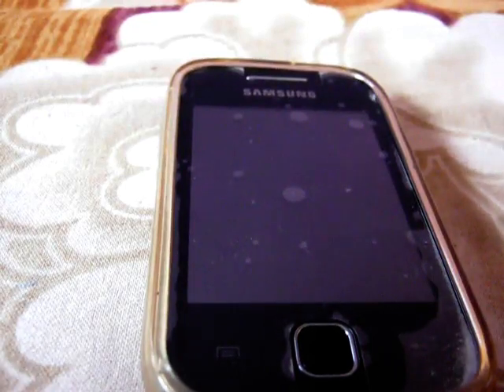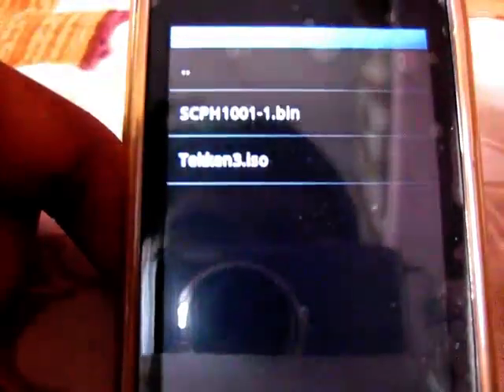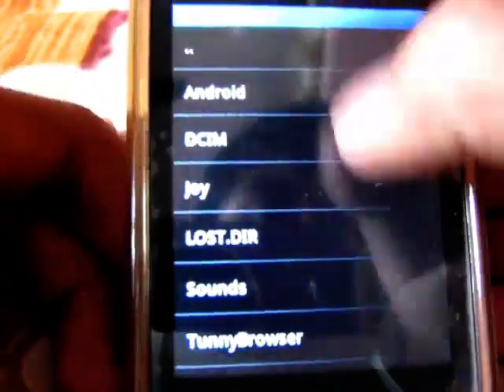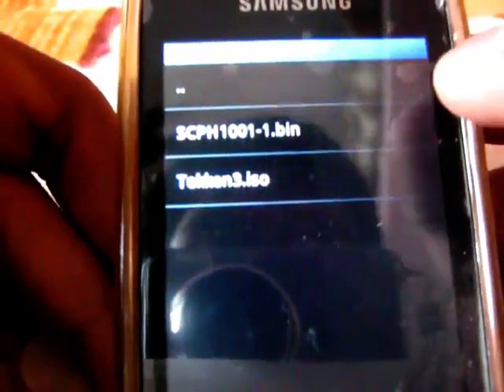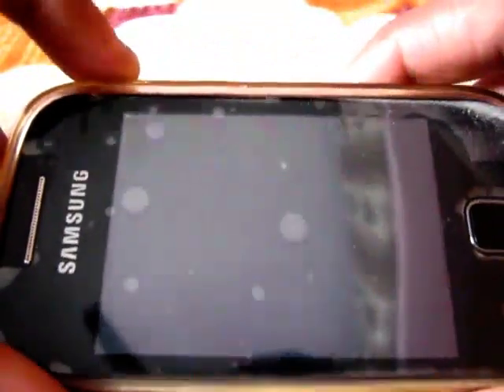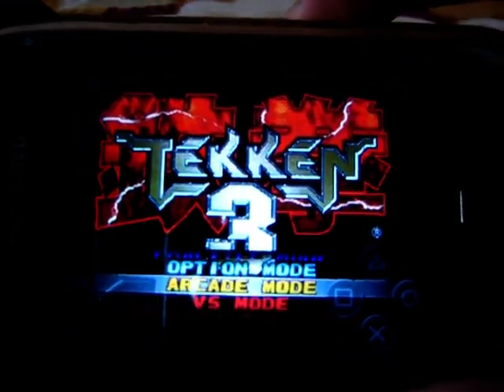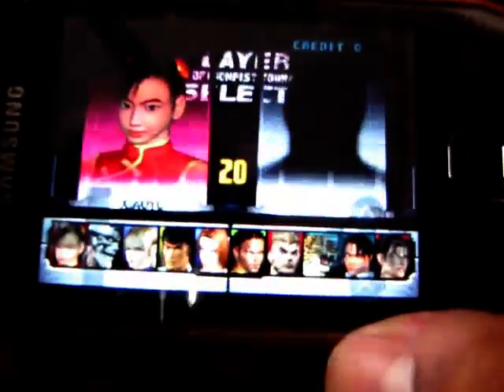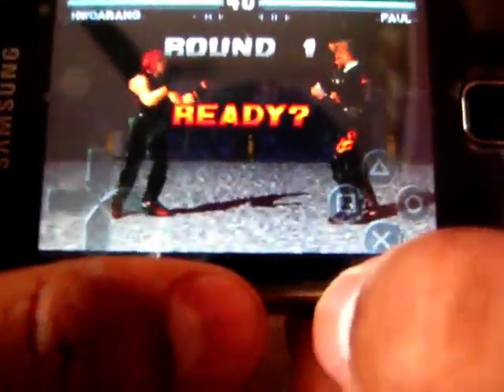How to play tekken 3 or any PS1 game on any android device [FPSE Tutorial]